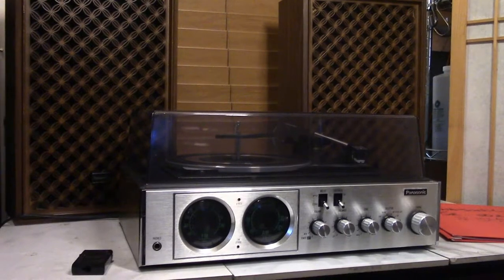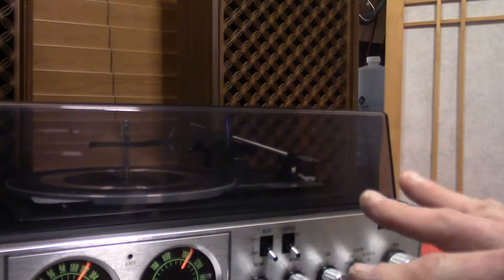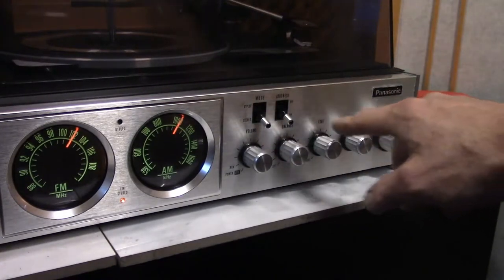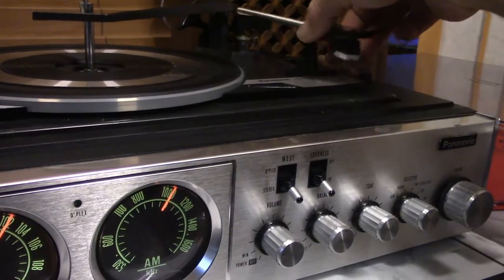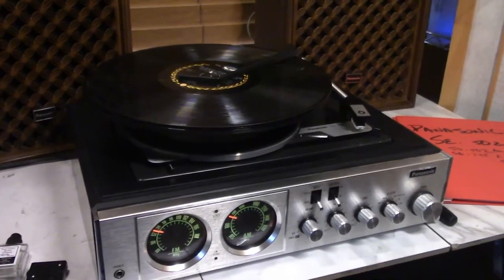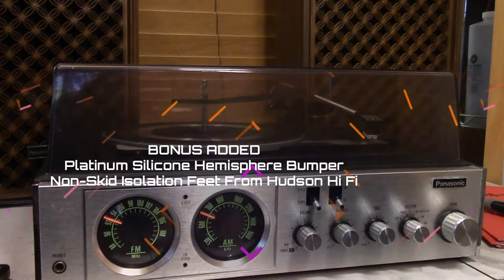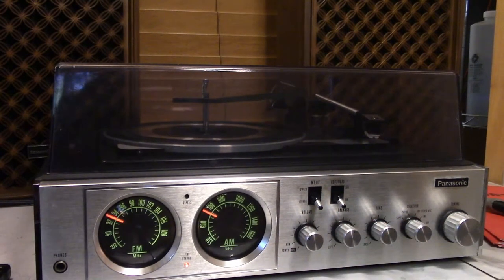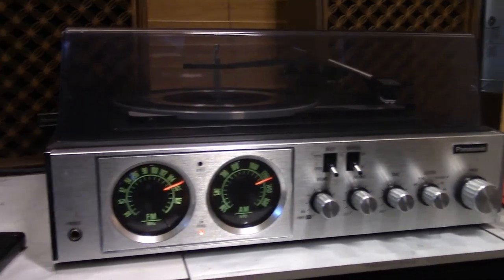PANASONIC SE 5020 MUSIC CENTER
Record Changer has been serviced. All old hardened original lubricants removed,  completely cleaned, and lubed with 100% synthetic lubricant. Then reassembled.
I do this same process with each Record Changer I sell.  Since it is completely mechanical, it does take some “repetitive training” to cycle and sync correctly, each and every time without pause.

The more these players are used after a complete overhaul, the better they run continually thereafter.

Very few record changers will cycle automatically or right away after they have been completely overhauled. Less than one week of daily use will cure any issues for years of fun!